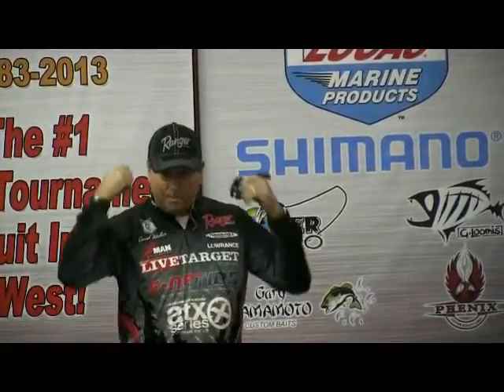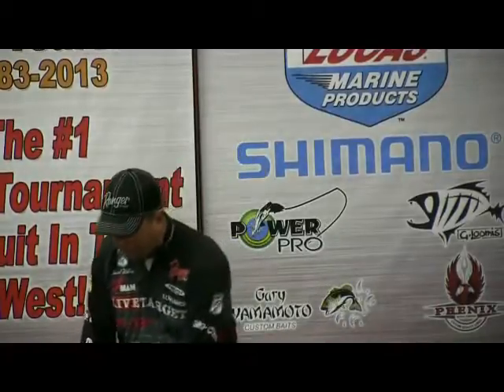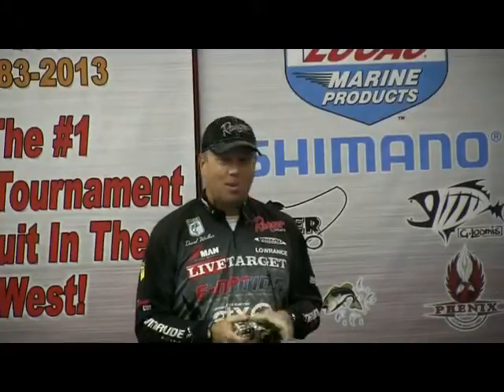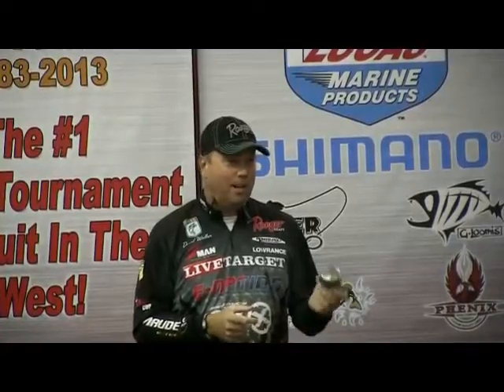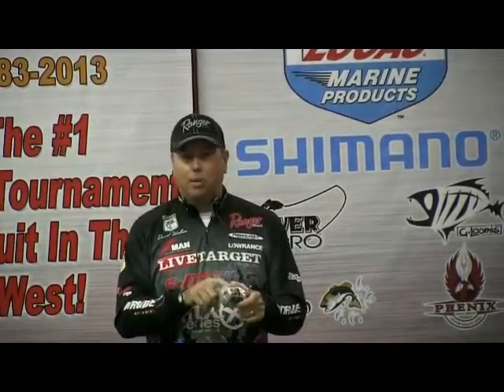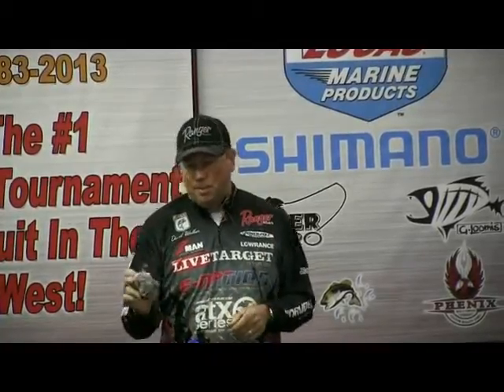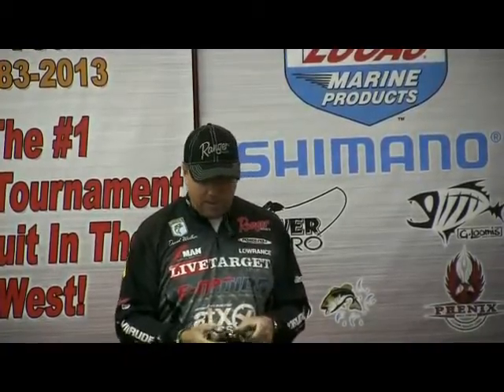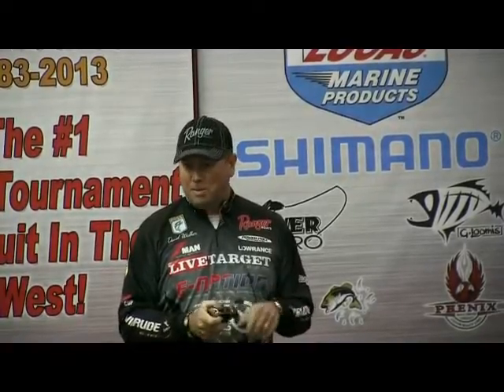David Walker Part Two @ BAT 2012 - 2013-04-08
Bassmaster Elite Series pro David Walkers enlightened attendees of the 2012 Bass-A-Thon seminars with a discussion on reel differences.